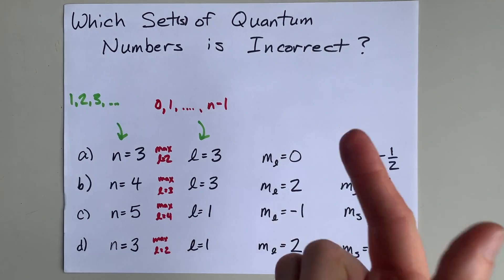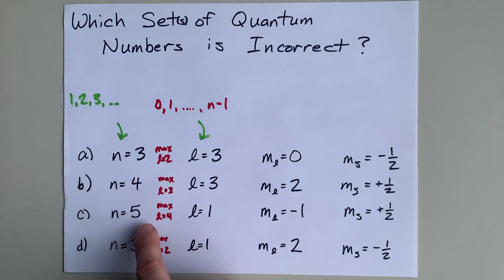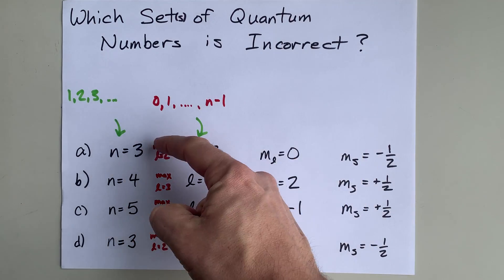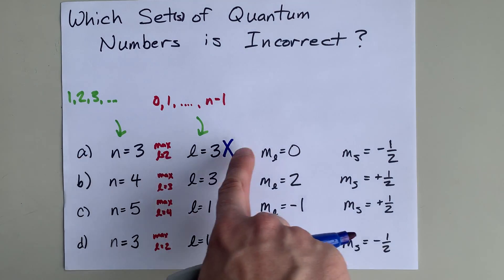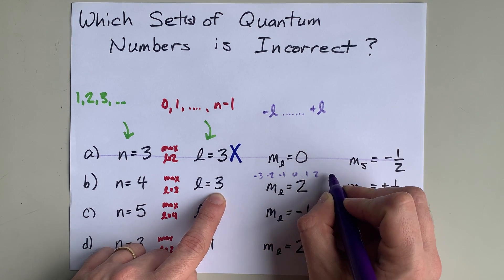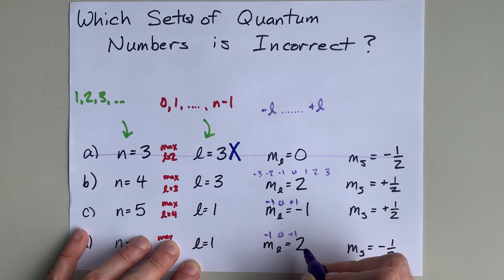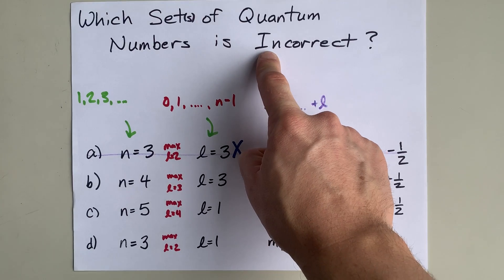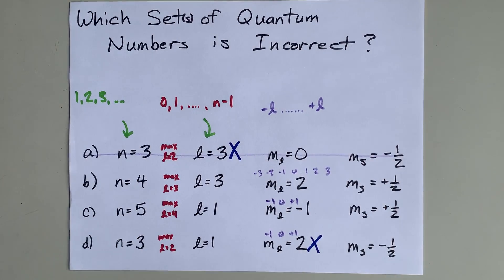Which Set of Quantum Numbers is INCORRECT? (How to)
n must be a whole number, 1 or larger
l (lowercase L) can go from 0 to n-1
ml (lowercase L) can go from -L to +L
ms can only be +1/2 or -1/2